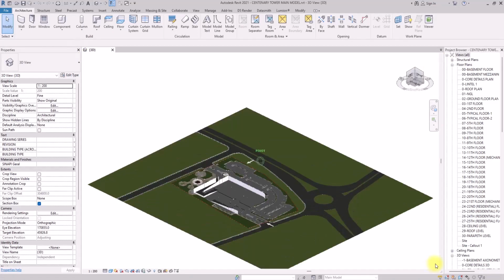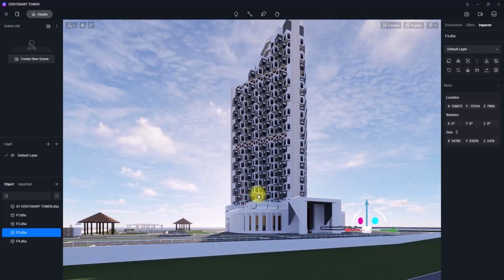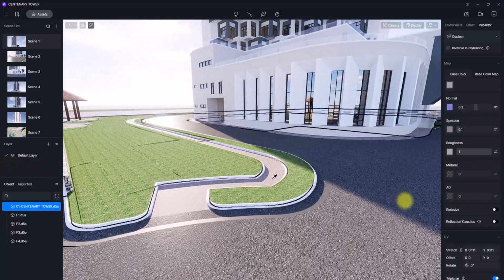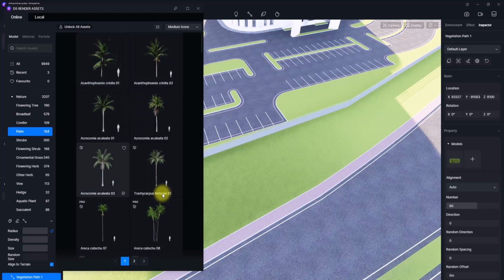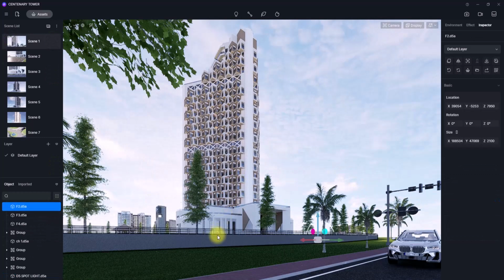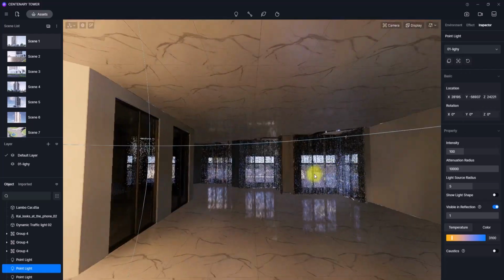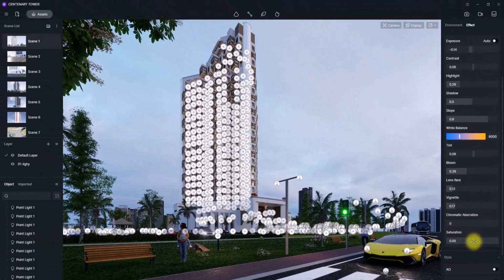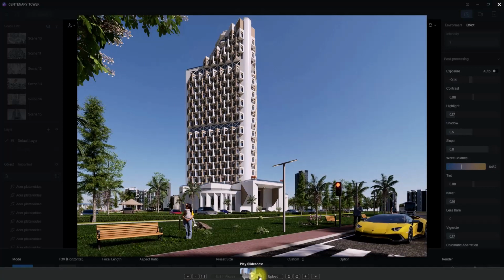D5 Render Full Tutorial Course - High-Rise Building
In today's video I'll be taking you through a full High-Rise tutorial course on D5 render. Trust me this video is information packed so please follow all the step of the way to maximize it.

VIDEO CHAPTERS:
00:21 -INTRODUCTION/ IMPORTING
5:06 -PICKING VIEWS
8:35 -MATERIAL APPLICATION
18:50 -RENDER COMPOSITION
35:35 -LIGHTING
44:20 -SETTINGS AND RENDERING
54:22 -CONCLUSION